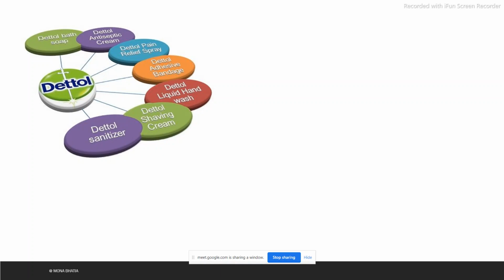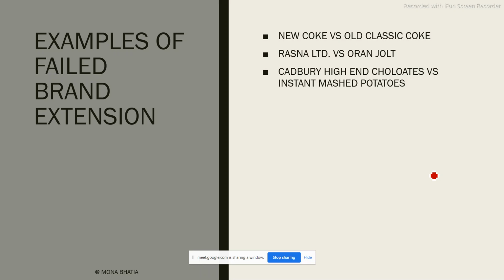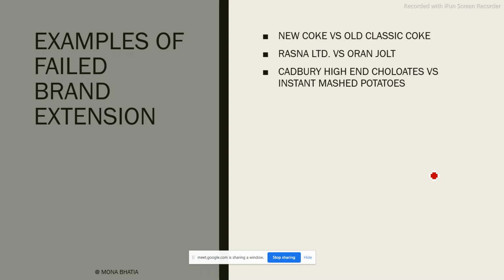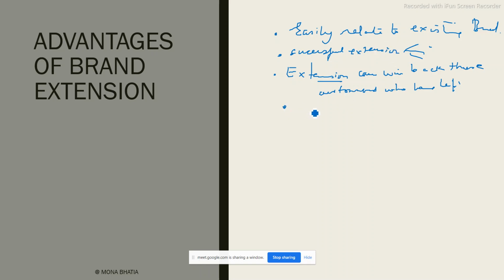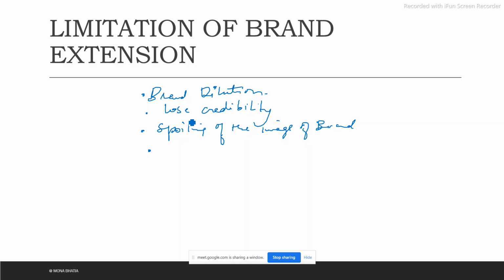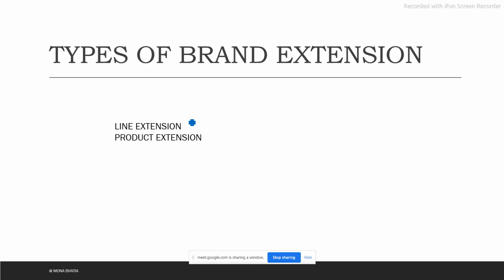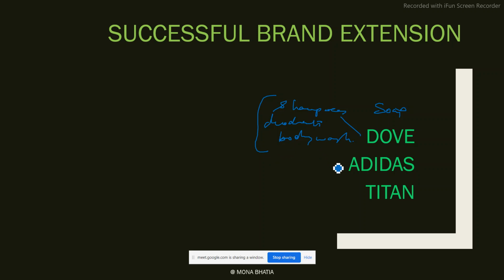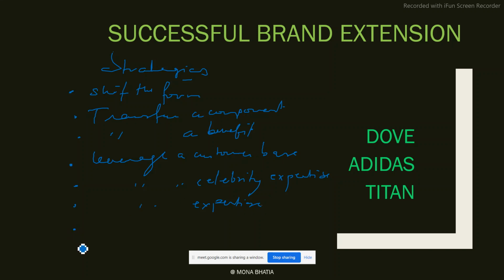BRAND MANAGMENT | UNIT 4 | brand extension | GROWING AND SUSTAINING BRAND EQUITY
*Brand Management is a subject of BMS (Mumbai University)
its objective:
* to understand the meaning and significance of brand management.
* to know how to build, sustain and grow brands.
* to know the various sources of brand equity.

The topics covered in this video:

EXAMPLES OF FAILED BRAND EXTENSION

.NEW COKE VS OLD CLASSIC COKE
RASNA LTD. VS ORAN JOLT
CADBURY HIGH END CHOLOATES VS INSTANT MASHED POTATOES

ADVANTAGES OF BRAND EXTENSION

LIMITATION OF BRAND EXTENSION

TYPES OF BRAND EXTENSION
LINE EXTENSION
PRODUCT EXTENSION
EXTENSION OF CUSTOMER FRANCHISE
EXTENSION OF COMPANY EXPERTISE
PRODUCT FORM EXTENSION
COMPANION PRODUCT EXTENSION

SUCCESSFUL BRAND EXTENSION